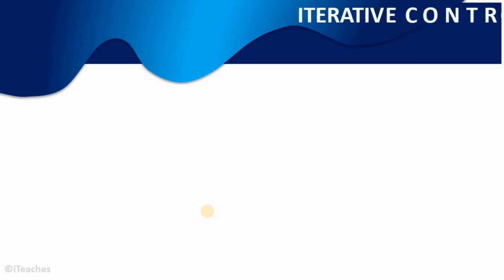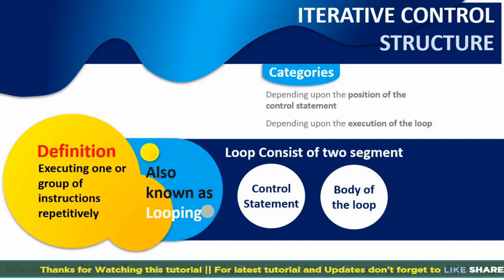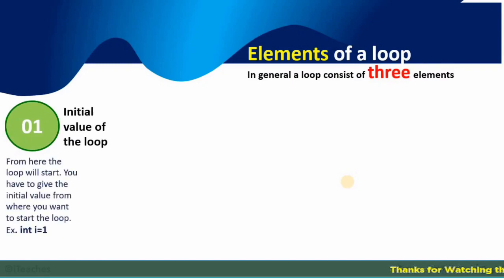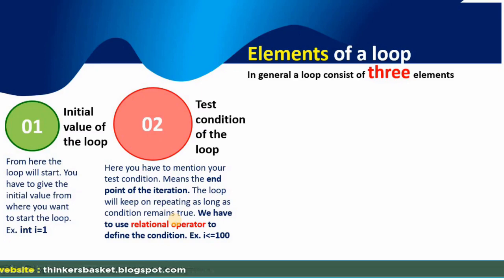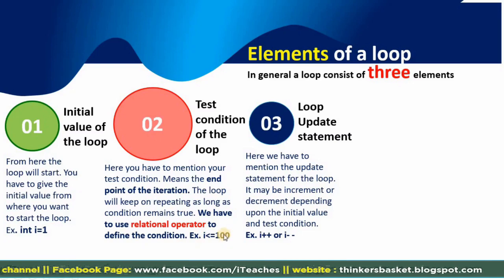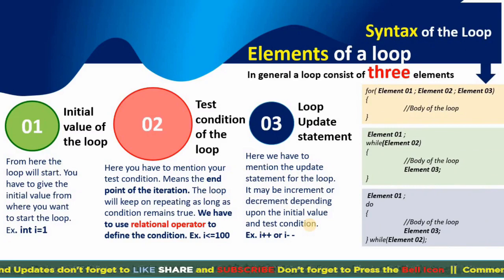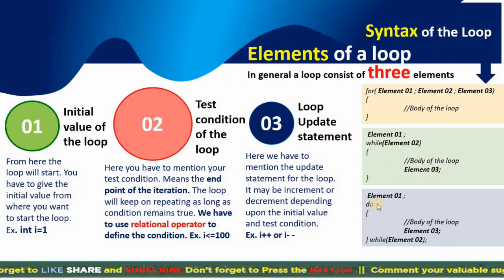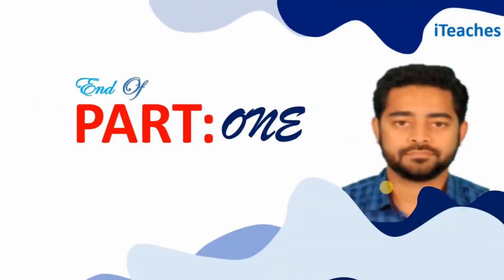Iterative Control Structure Part-1 || Looping || for - while - do while || iTeaches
Hey everyone,
This tutorial is related to iterative control structure or loop in Java Part-01. This tutorial describes that how a process can be repeated for number of times. To repeat one or more than one statement till a condition remain true is called loop or iteration. At the end of this tutorial you can able to identify different types of iterative structure. This tutorial contains the Introduction of loop or iterative construct.

I would like to thanks:
Mixkit.co
for providing wonderful collection of sound effects.

Please watch other tutorial video in this channel and if you like the content and my effort then show you support and love. Your support gives me motivation to put more effort and to provide better content everytime.

Regards
iTeaches